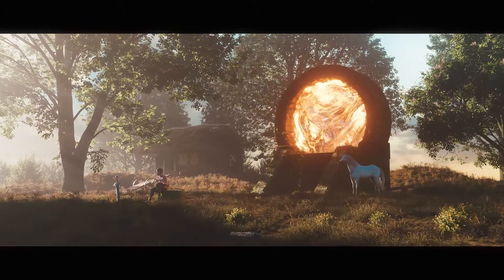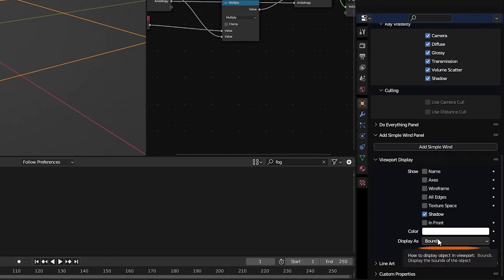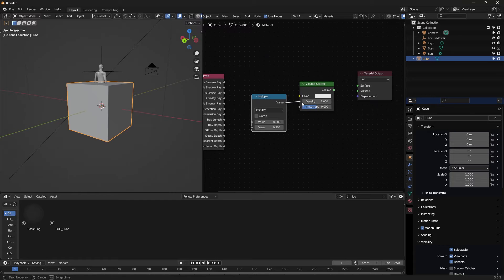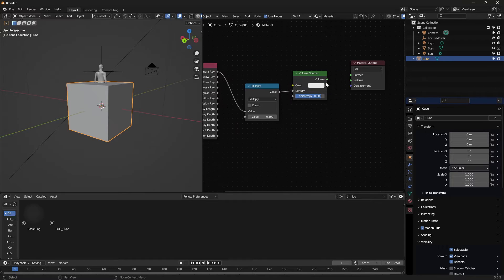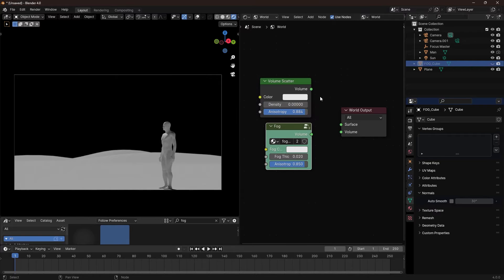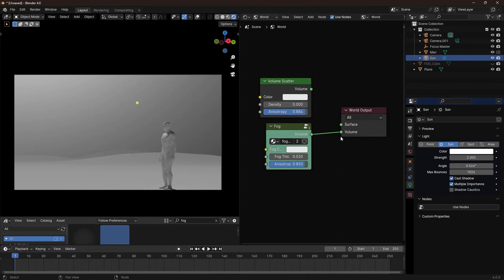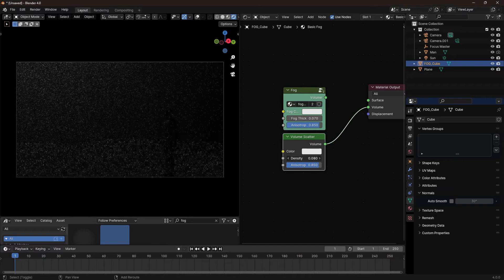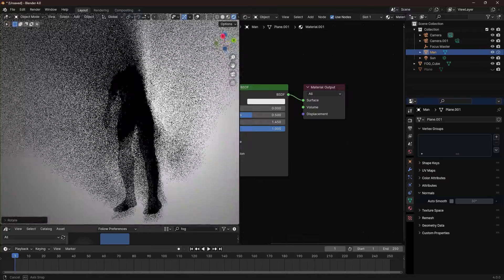THE BEST Fog in Blender! - Tutorial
This is the best fog setup in blender in my opinion.
I use this material in almost all of my renders. It always ties everything in the scene together and gives depth.

You should keep in mind, however, that volumetrics always take more time to render in blender.

I hope you enjoy this video and it helps you!

Timestamps:

0:00 Intro
0:05 Quick explainer
0:18 The fog tutorial
0:51 Why Light Path Node?
1:41 Outro